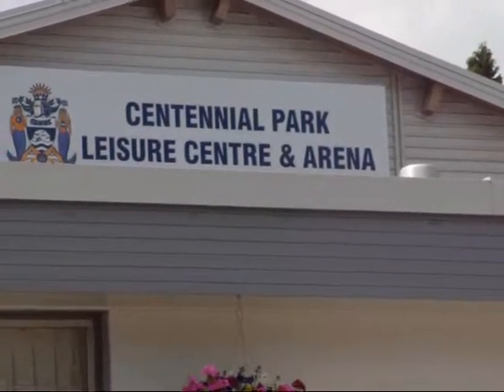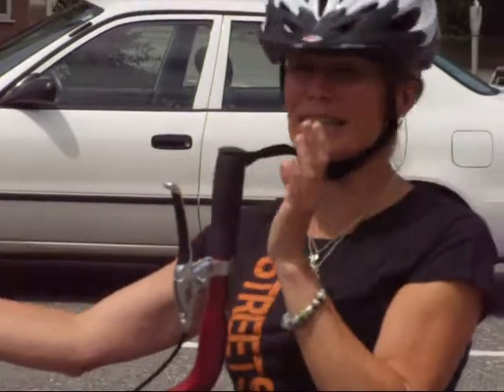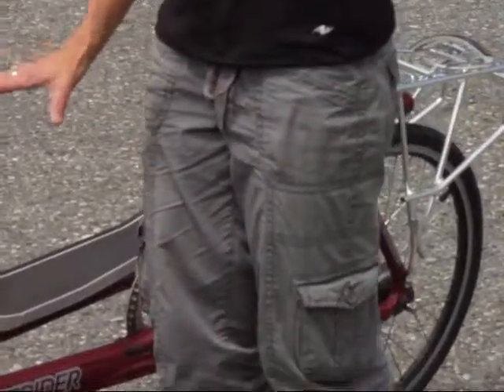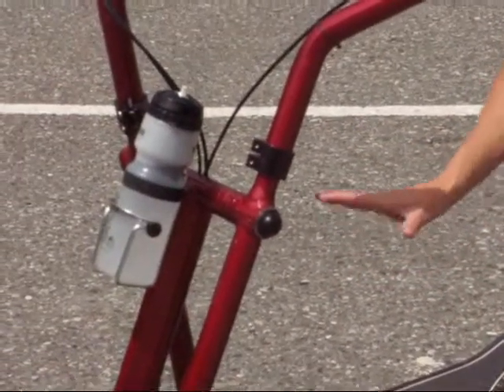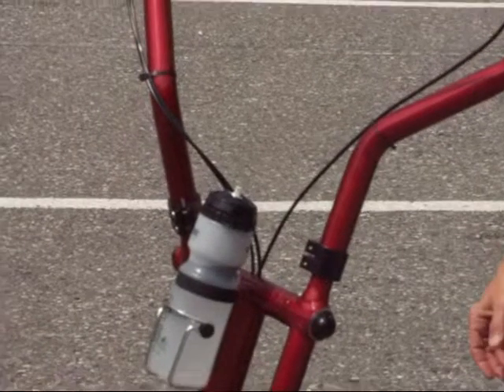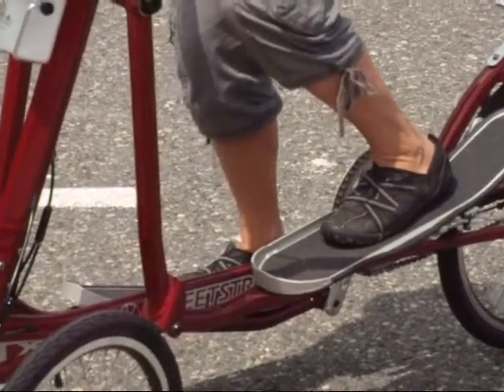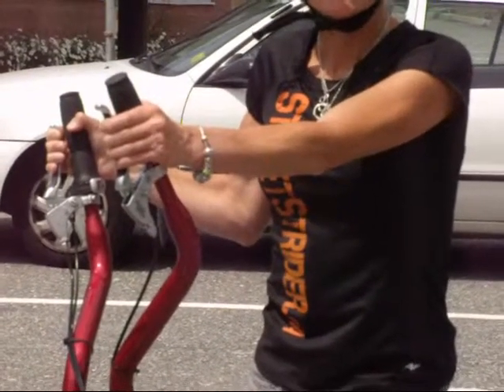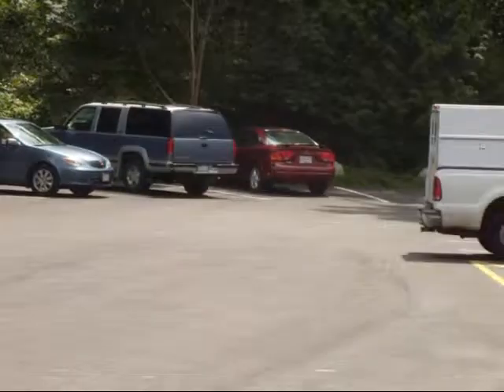Lynn Kanuka : Short intro of "StreetStrider" indeed new tool to enhance your fitness program.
EM:
Lynn is speaking of the lack of impact and thus comfort and efficacy in performance delivered to the operator of this fitness equipment.
Lynn is representative and professionally so with her athletic background and olympic track record..moreover is Lynn Kanuka actively on a daily business level inolved in the health and preventive health industry about which she can tell about herself.
This is a new technique, product and exercise concept Lynn is introducing.